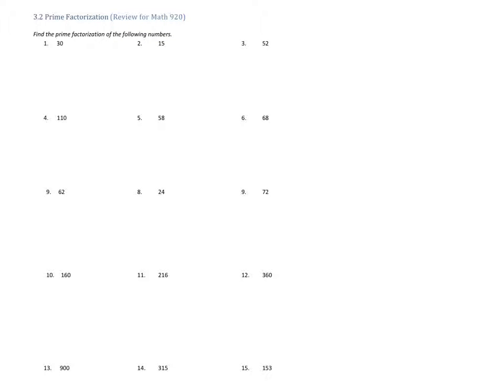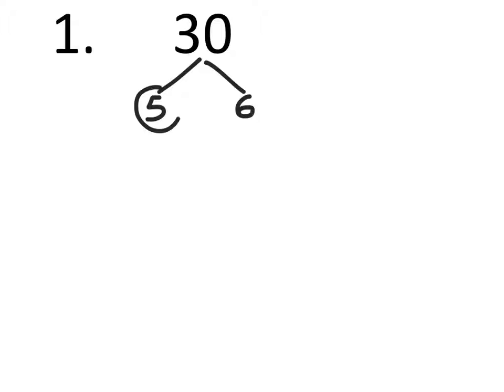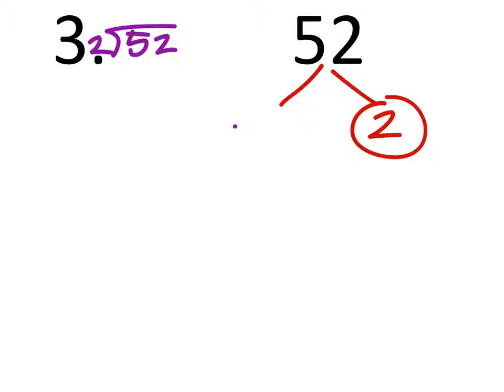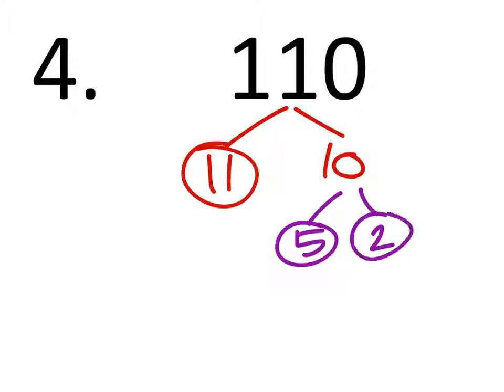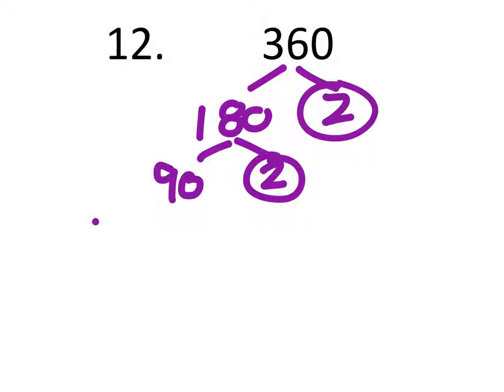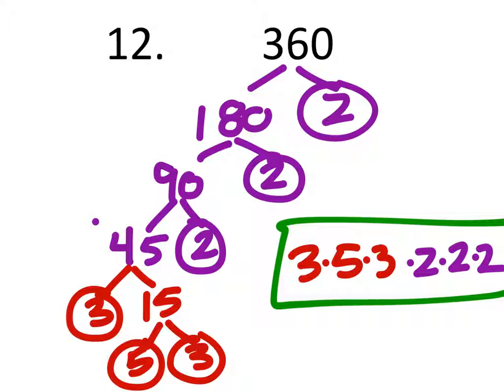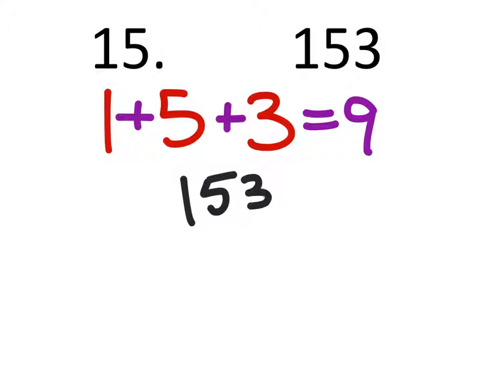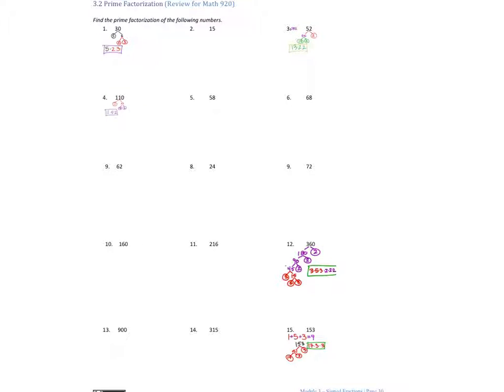Prime Factorization (5 Examples)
This lesson covers 5 examples of factoring values using a factor tree.